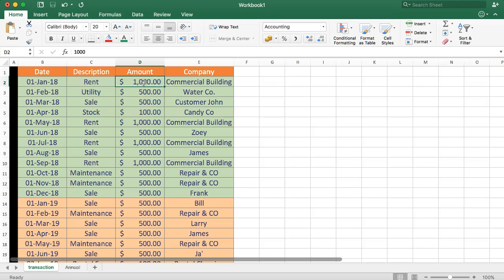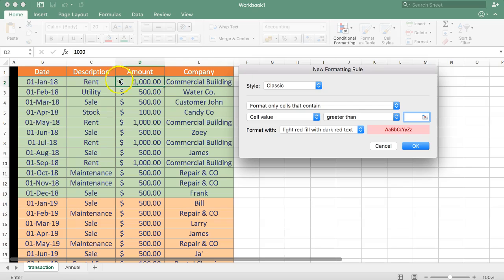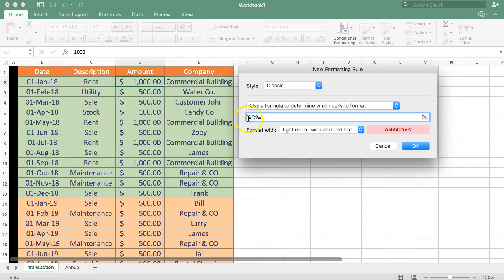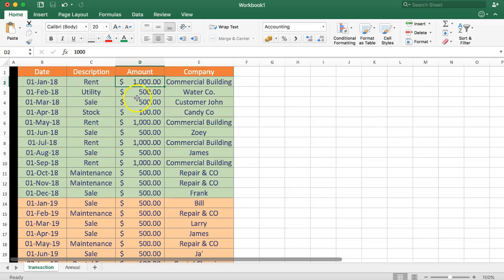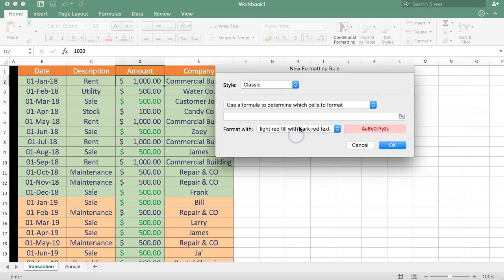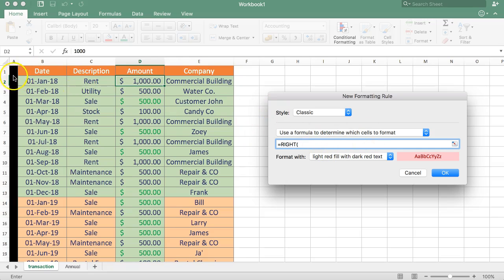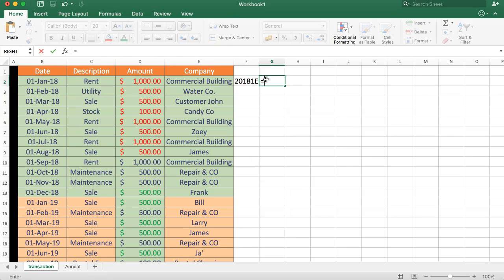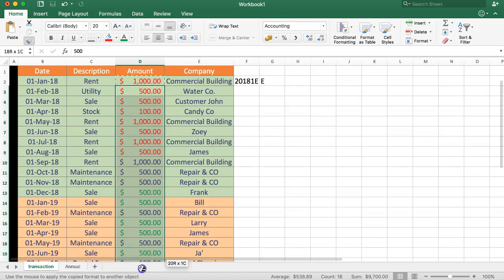Advance Bookkeeping System Excel [6/8] (2018)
In this video you will learn how to create a advance bookkeeping system in Excel. This is video 6 of the series.